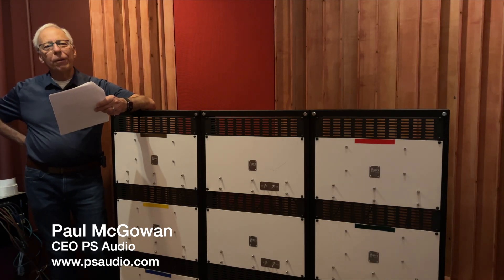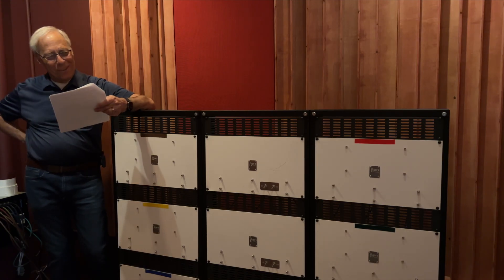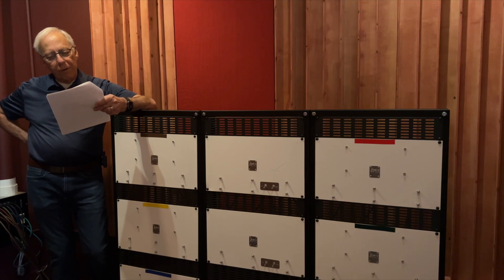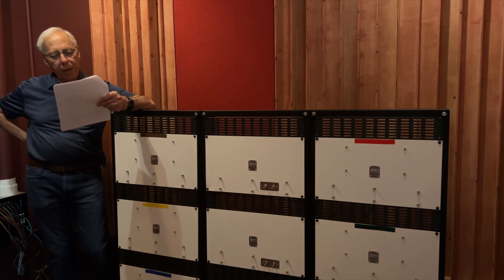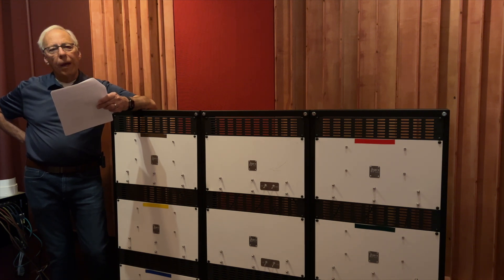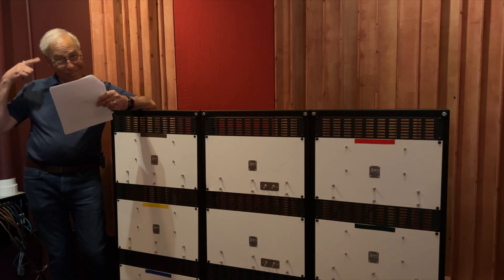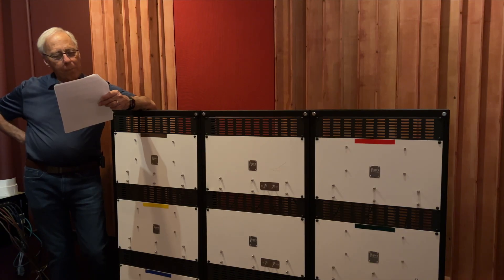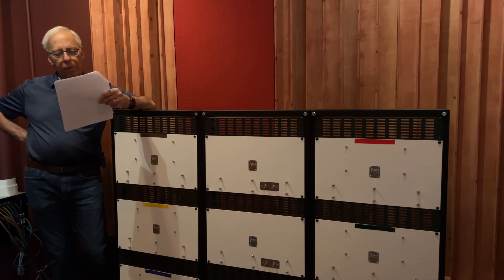How many watts are really necessary?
Big power amplifiers are said to be needed for best audio performance. Yet it appears only a few watts are ever really used.